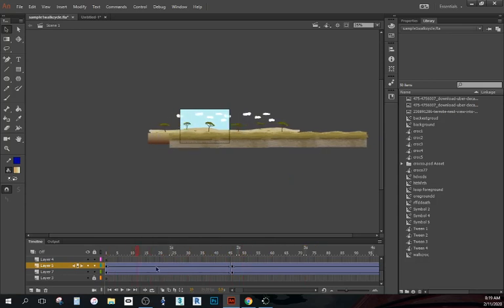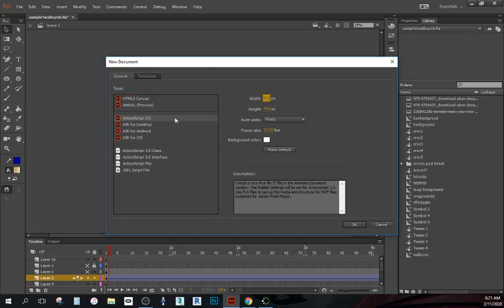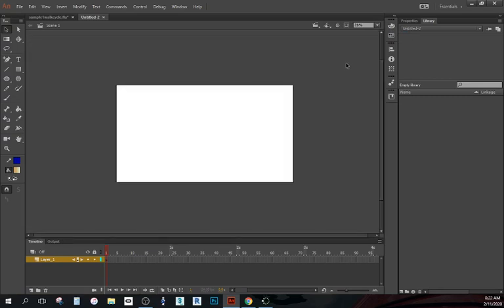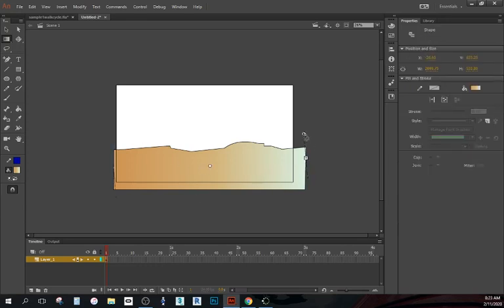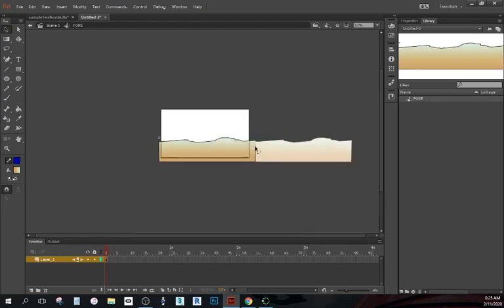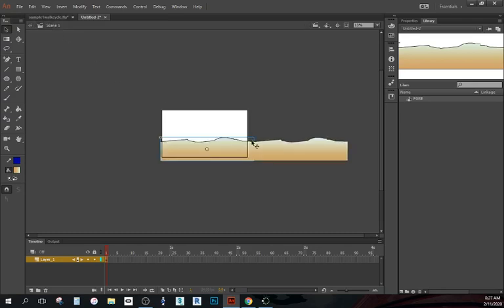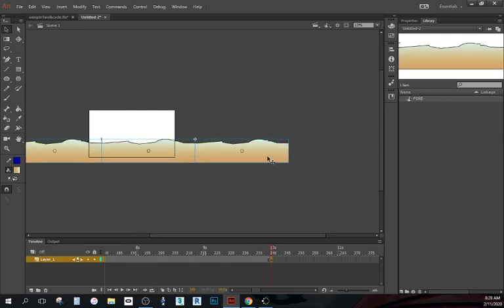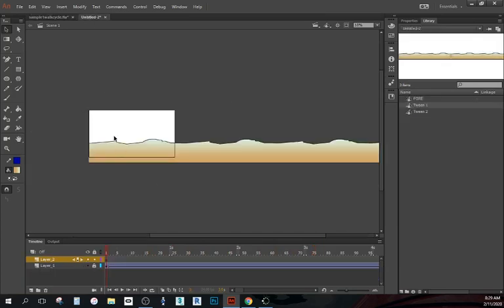Scrolling Background in Animate CC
Practice with a foreground scrolling, parallax style background for our character walk cycle.